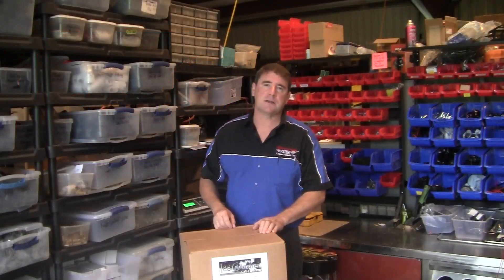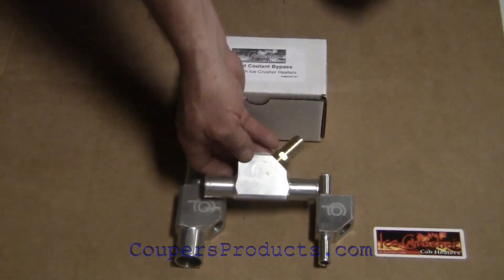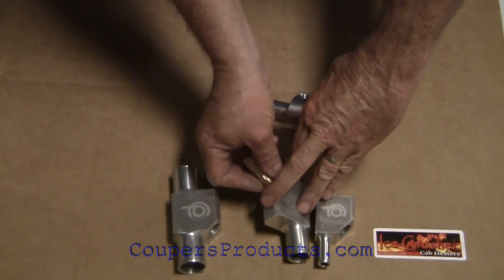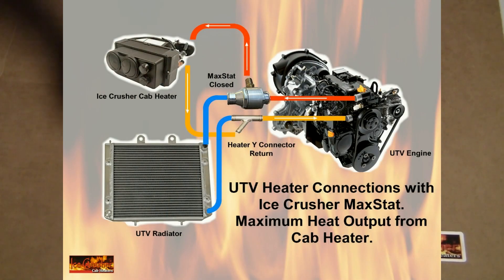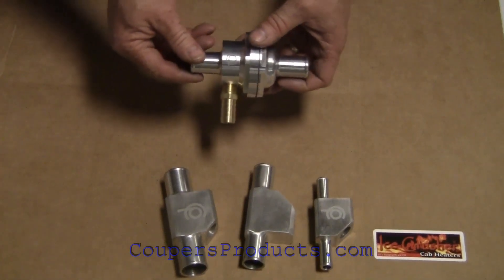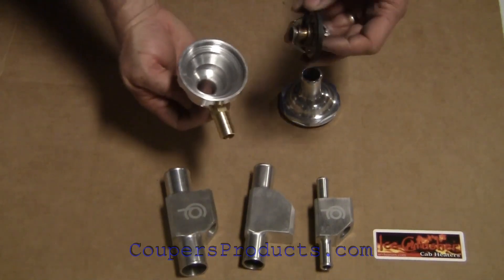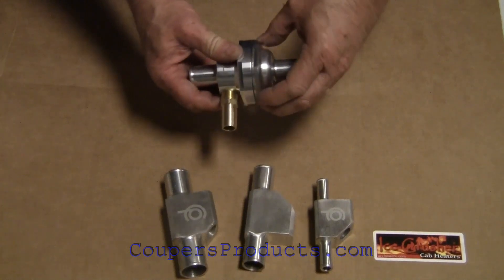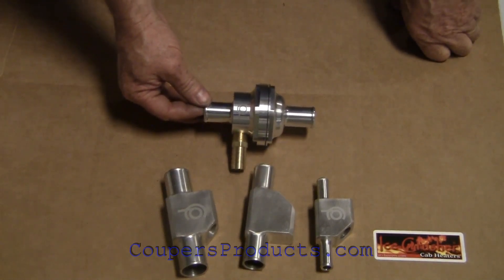Ice Crusher Maxstat Coolant Bypass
The Ice Crusher Maxstat vastly improves the performance of coolant based UTV cab heaters by inserting a secondary thermostat in the engine cooling system.  The second thermostat ensures hot coolant is directed to the cab heater while allowing the radiator to provide additional cooling as needed.  We manufacture 19mm, 23mm, 26mm and 28mm to fit virtually every SxS on the market.